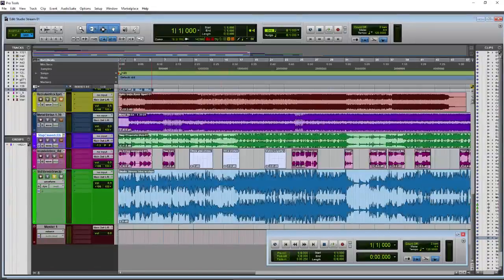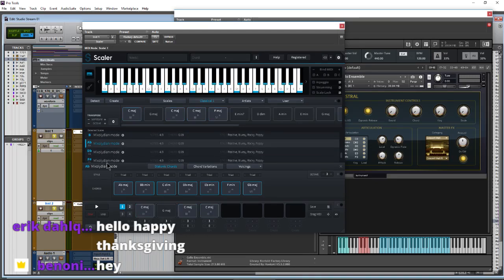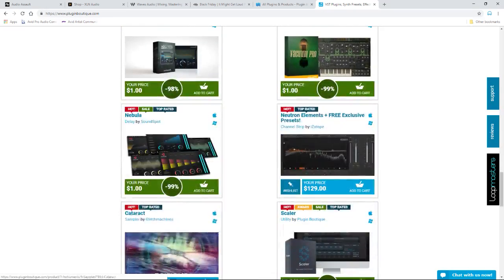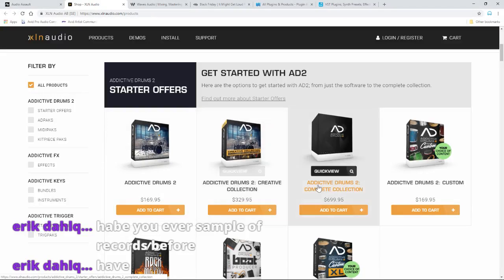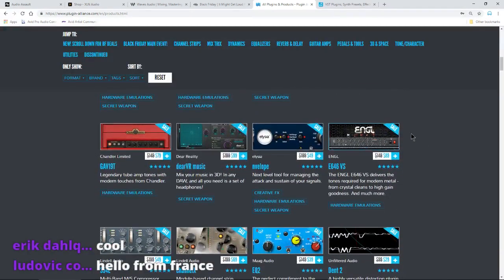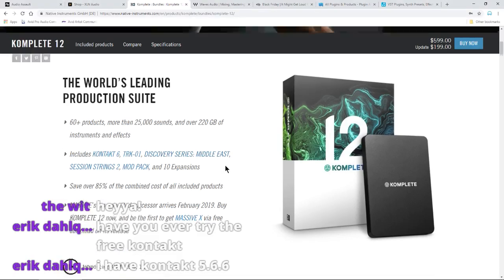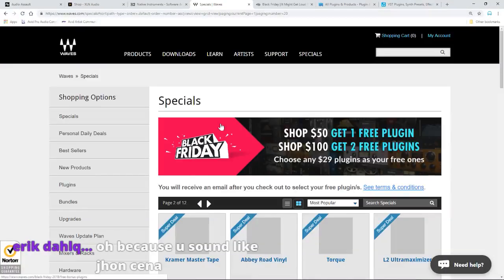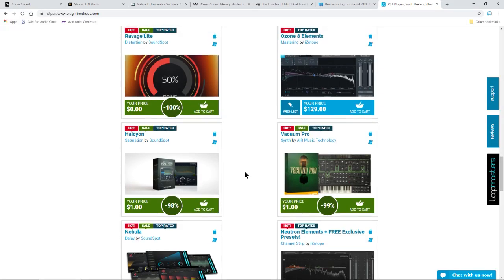STUDIO STREAM #07 - Thanksgetting Stream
Plugin Boutique Scaler, answering questions, Black Friday sales, other stuff - just watch it, or don't.

HUGE WAVES SALE - Save an additional 10% on Waves plugins

The stream is 720p.

Ethereum:
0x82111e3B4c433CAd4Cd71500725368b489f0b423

Bitcoin:
17ZDtMBXopFK4tpwG3iXU9WFznG65CgCJD